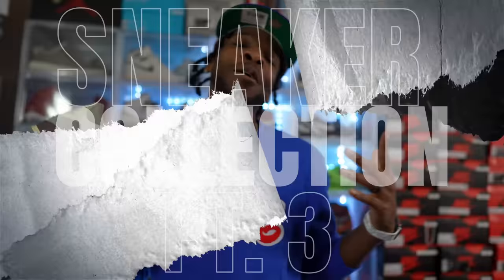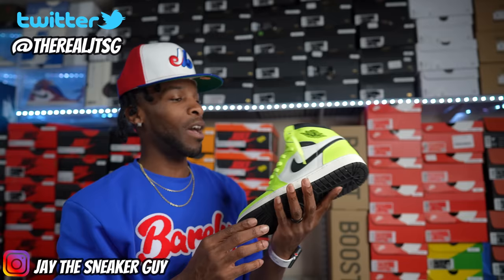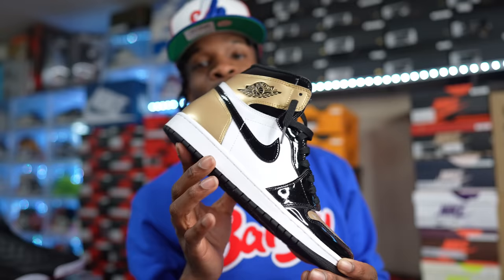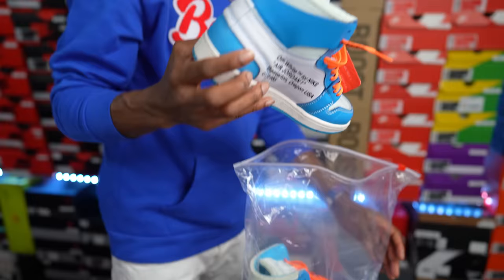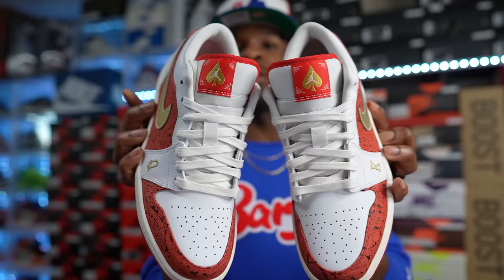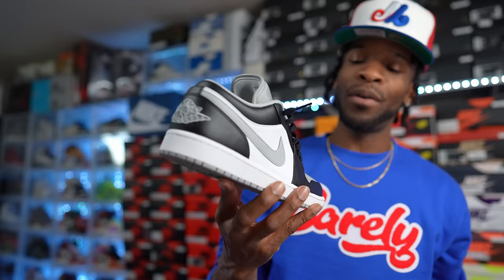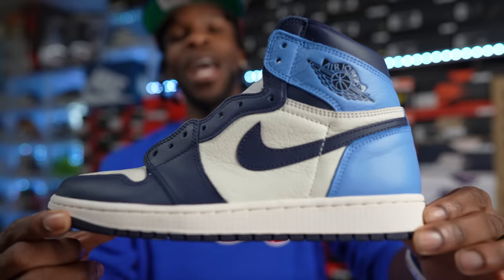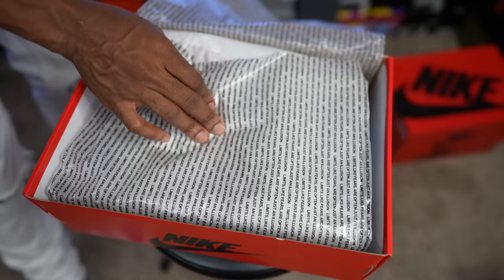(PT. 3) 2023 MY CRAZY SNEAKER COLLECTION IN 4K!! OVER 300 PAIRS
$JayTheSneakerGuyLLC

CHECK HIM OUT/ CONTACT HIM @